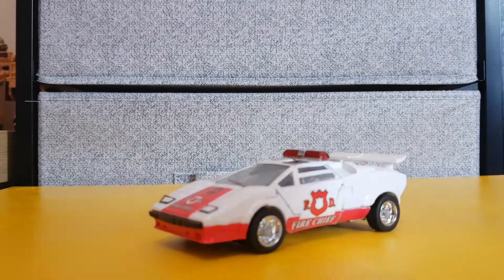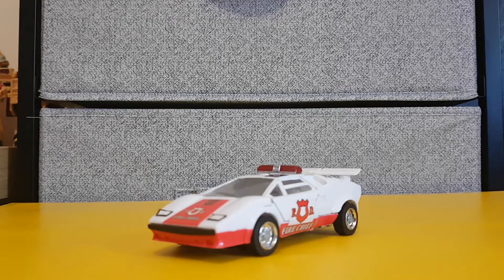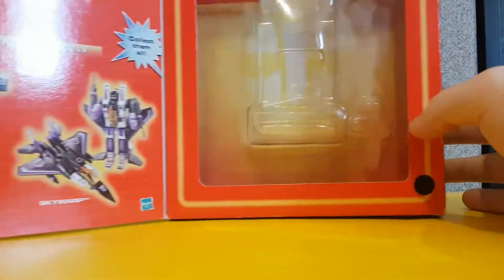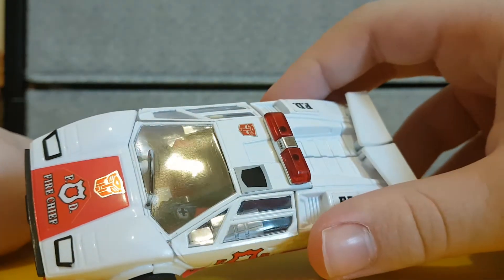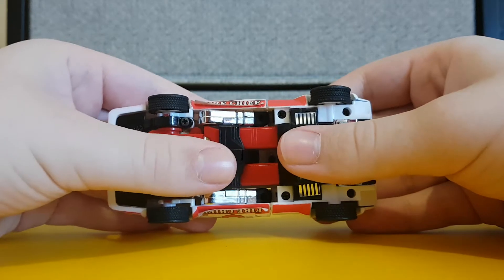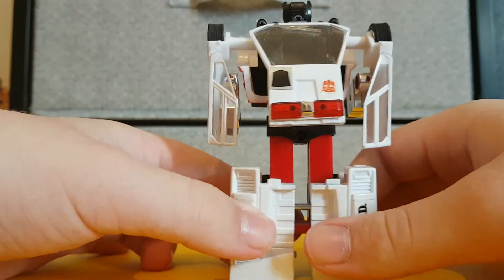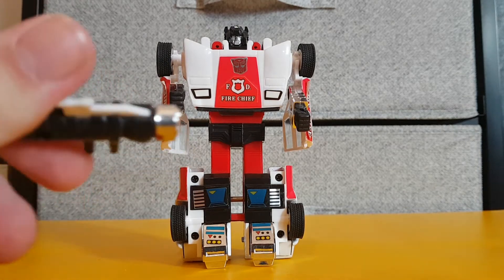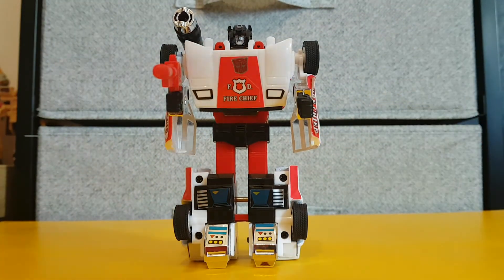Transformers Reviews - G1 Red Alert (Commemorative Series)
Red Alert is a pretty good figure, to be honest.